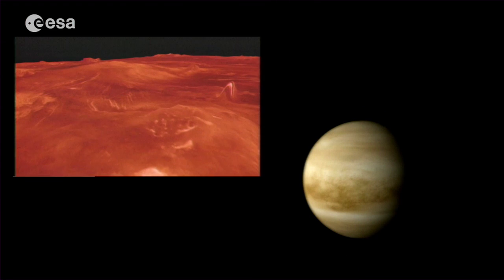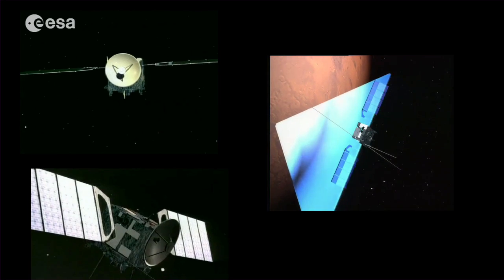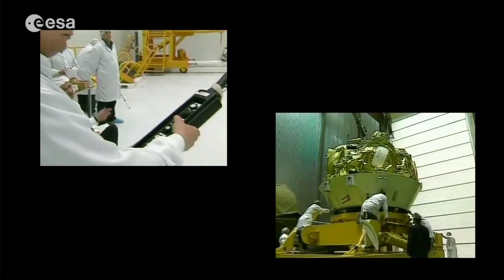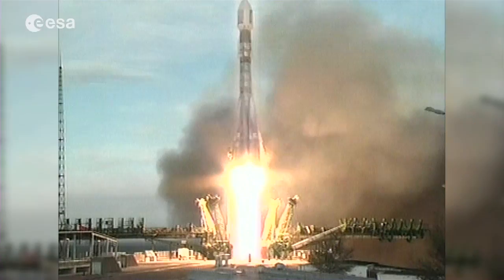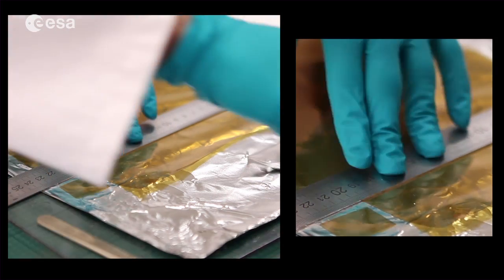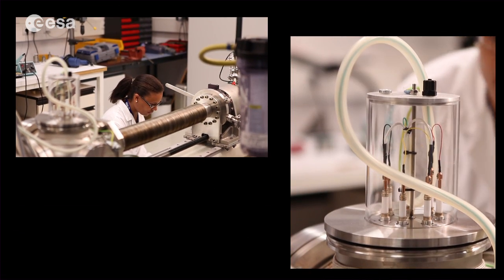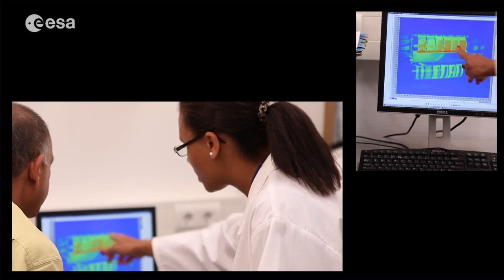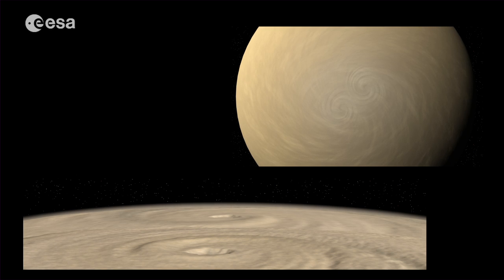Venus Express Investigation - Stories from the Materials and Electrical Components Lab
The lab is an impartial authority - decades of accumulated experience to back up project teams, equipped to carry out a wide variety of tests inhouse, or turn to a network of external facilities when required.

The Materials and Electrical Components lab supports ESA projects through all stages of development, including on-orbit troubleshooting. Accuracy is very important, and so is speed: It aims to schedule critical activities to keep projects on track. It also carries out its own verification of industrial work contributing to a project, and can advise on improving manufacturing processes as needed. The lab can also advise on non-ESA space projects depending on its availability.

Preventative work now, down on the ground, is important to ensure mission success and to minimise risks. Failure really isn't an option for spacecraft and launchers beyond a set range of redundant systems - to work as planned, the component parts going into a mission have to perform perfectly. The lab's work gives confidence this will indeed be the case.

The lab's various specialists join forces to generate synergies: Materials and processes experts assess how the spacecraft is put together, with what materials, and in what way. Then the electrical component experts assess the functioning of the electrical, electronic and electro-mechanical components, the fundamental building blocks of a space mission.